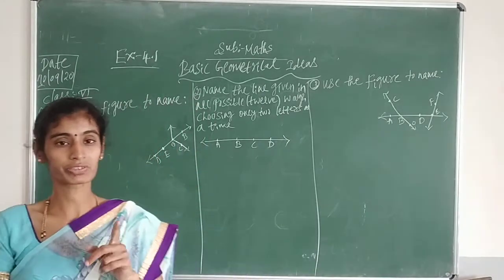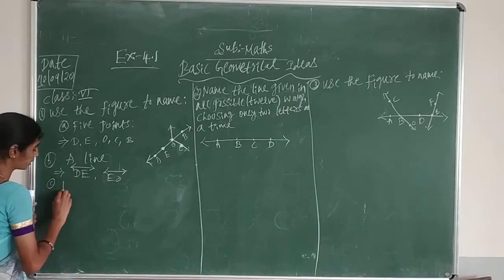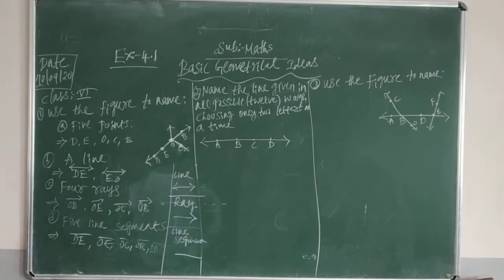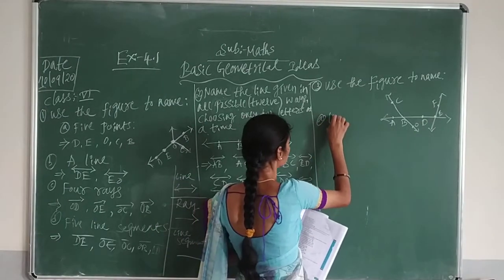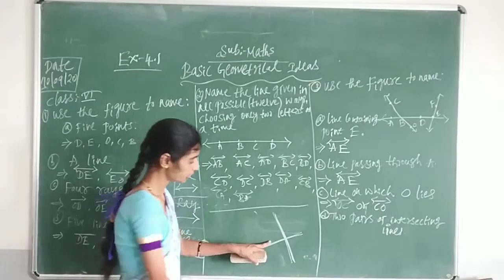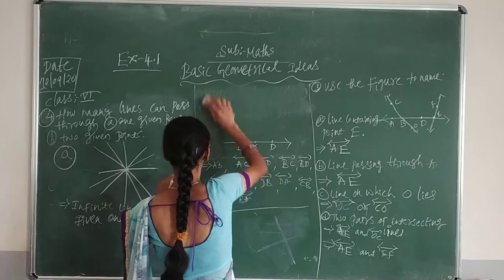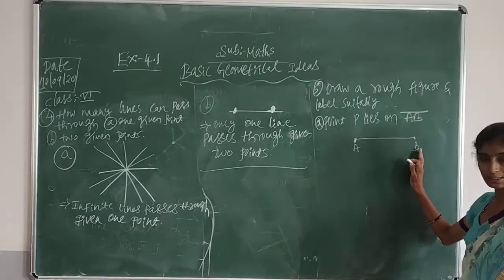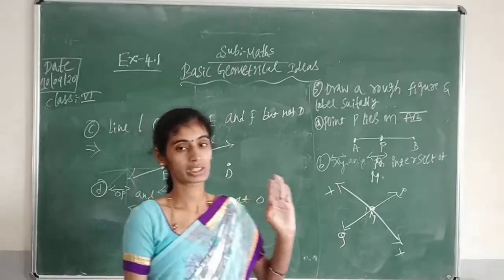Class-6th Sub-Maths Topic-Basic Geometrical Ideas-Part-3